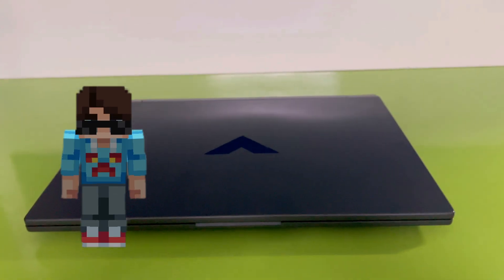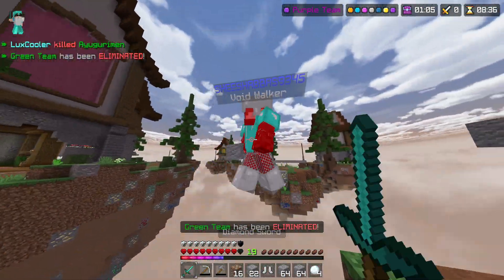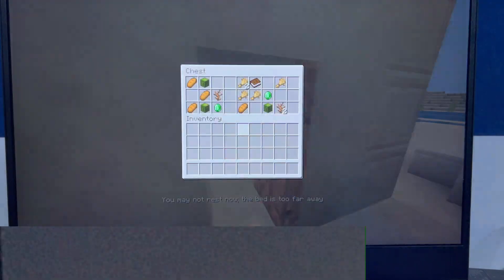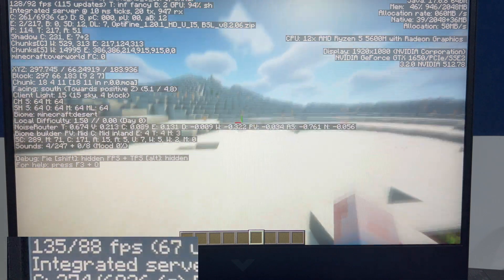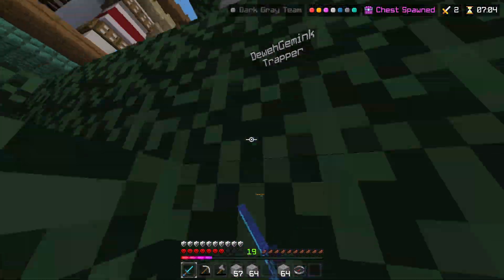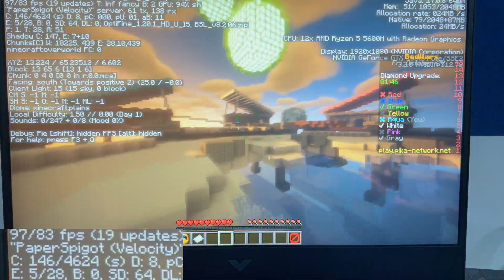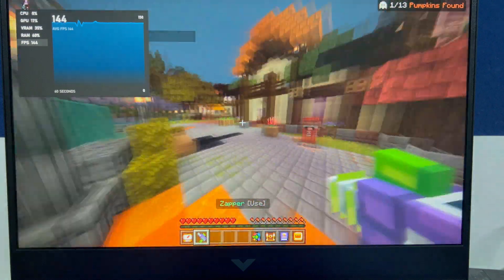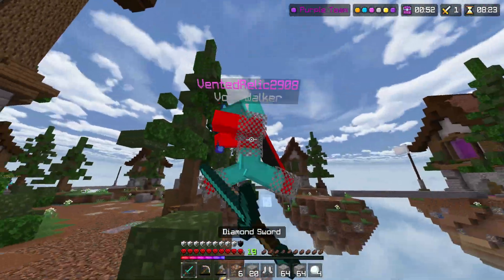Minecraft on HP Victus Gaming Laptop! (Review-Hindi)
Specs:-
GTX 1650 (Graphics Card)
Ryzen 5 5000 Series (CPU)
144 Hz Monitor
8 GB Ram
512 GB SSD
HP Victus AMD Ryzen 5-5600H 15.6 inches/39.6 cm FHD Gaming Laptop (8GB RAM/512GB SSD/GTX 1650 4GB Graphics/144Hz/9ms Response Time/Windows 11/MSO/Backlit KB/B&O Audio/Xbox Pass, 30 Day),
Processor: AMD Ryzen 5 5600H (up to 4.2 GHz max boost clock(2i), 16 MB L3 cache, 6 cores, 12 threads)| Memory: 8 GB DDR4-3200 MHz RAM (1 x 8 GB) Up to 16 GB DDR4-3200 MHz RAM (2 x 8 GB)| Storage: 512 GB PCIe NVMe TLC 4x4 SSD; Display & Graphics : 39.6 cm (15.6") diagonal, FHD, 144 Hz, 9 ms response time, micro-edge, anti-glare, 250 nits, 141 ppi, 45% NTSC| Graphics: NVIDIA GeForce GTX 1650 Laptop Laptop GPU(4 GB GDDR6 dedicated)